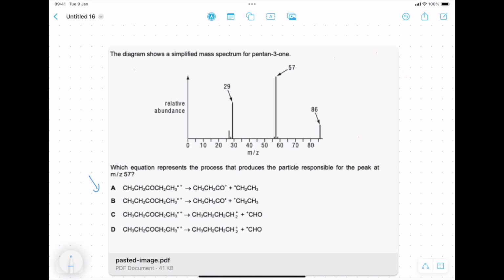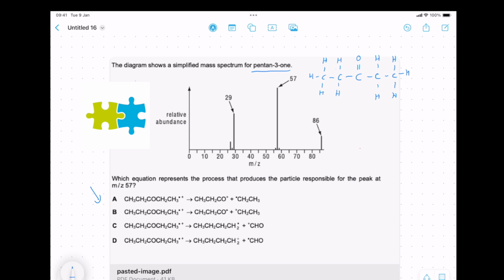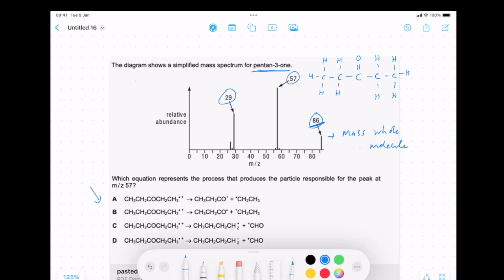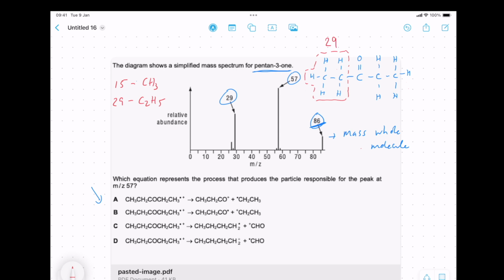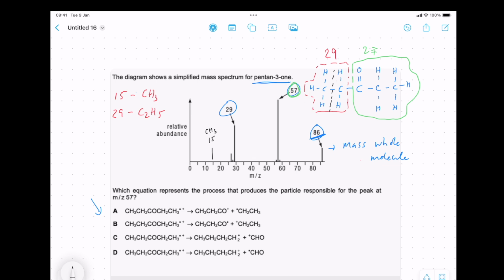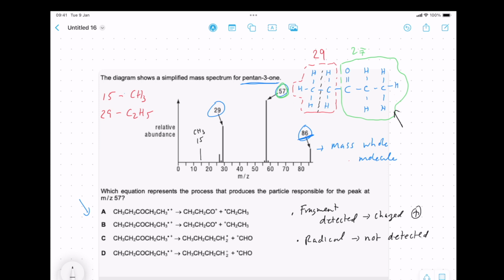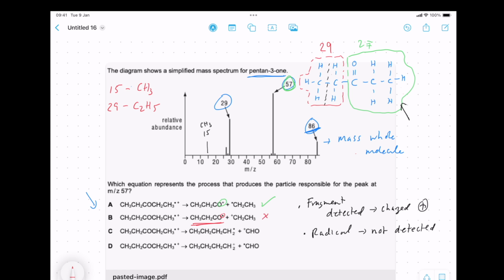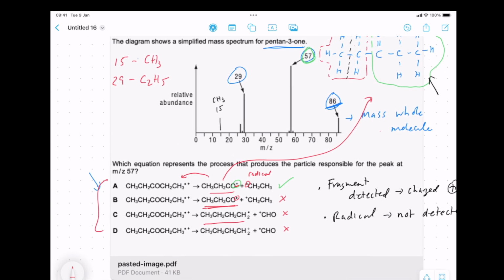Mass Spectroscopy Exam Question Walkthrough! | A-level Chemistry AQA, OCR, Edexcel, CIE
TODAY’S LESSON:

In this lesson, I walk you through a typical mass spectroscopy question, step-by-step, usually seen in A-level and AP Chemistry exam papers. I explain the relevance of the molecular ion peak and fragment peaks in determining the identity of an unknown organic molecule.

This lesson will be helpful to those studying A-level Chemistry, Advanced Placement (AP) Chemistry or International Baccalaureate (IB), and is part of a wider series on organic spectroscopic techniques (see the relevant links below).